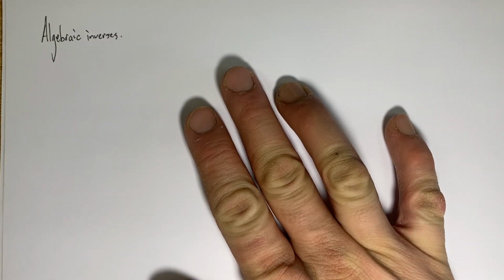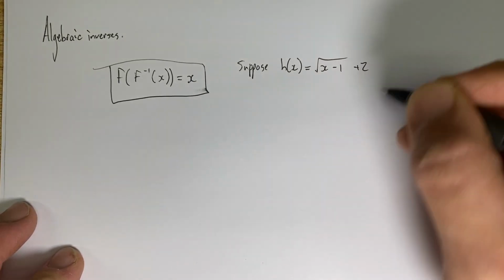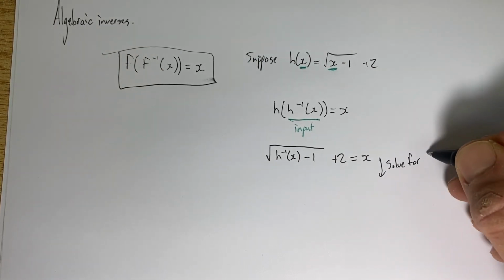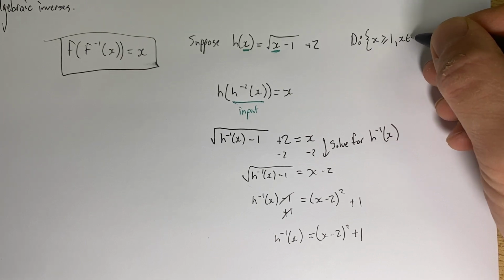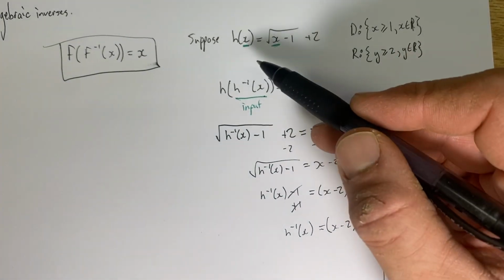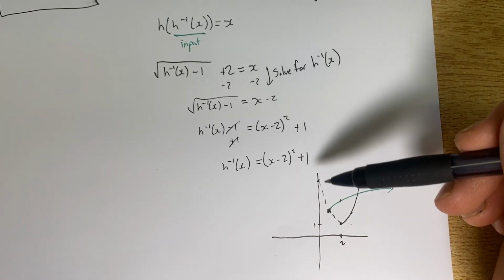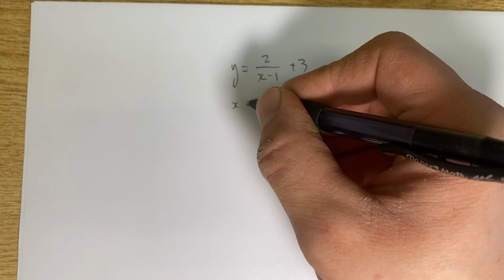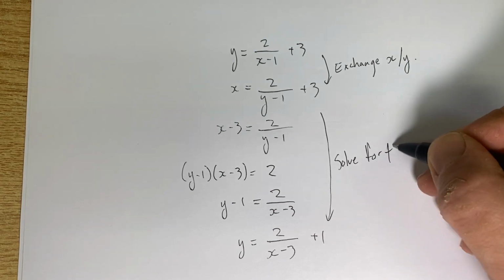MCR3U5 Algebraic inverses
In this video, I go over both the inverse identity and a common shortcut for the inverse identity used to find algebraic inverses of Functions. ￼